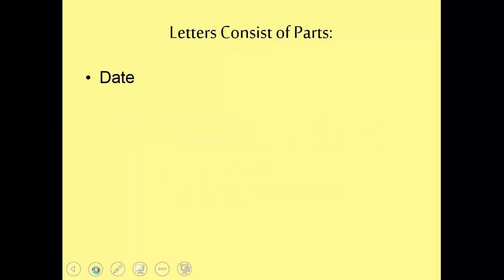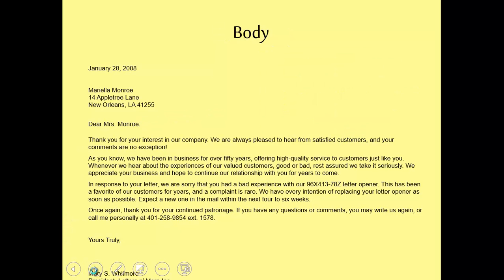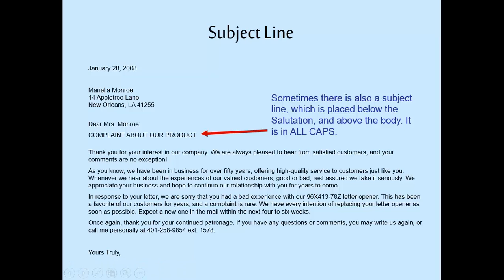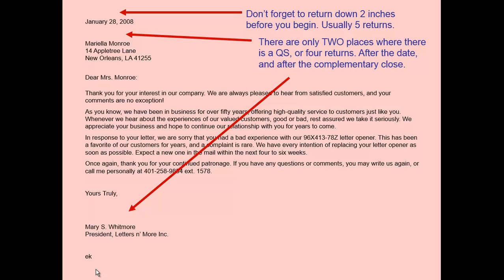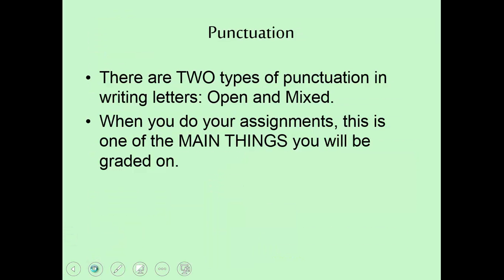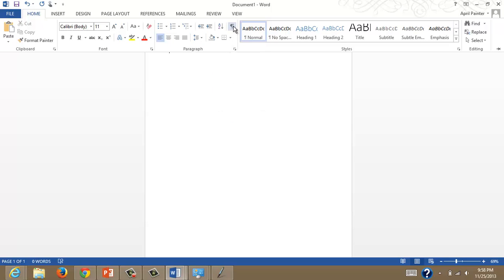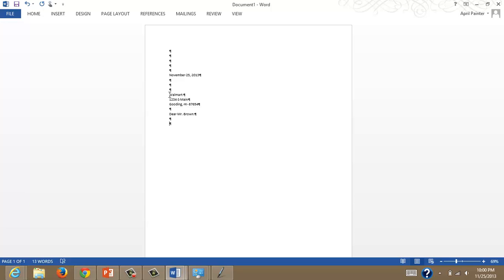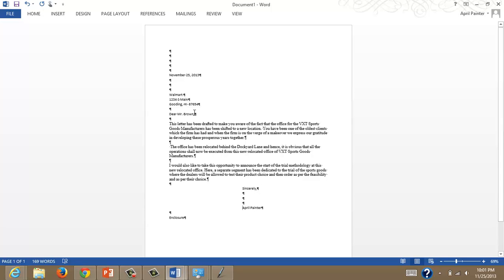How to write a business letter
Step by Step instructions for writing a business letter in Block and Modified Block format.